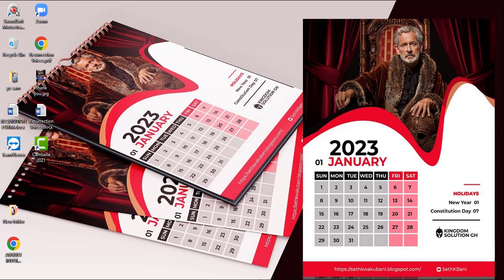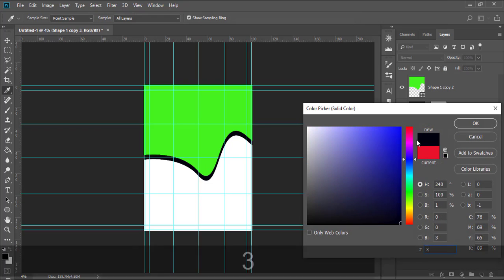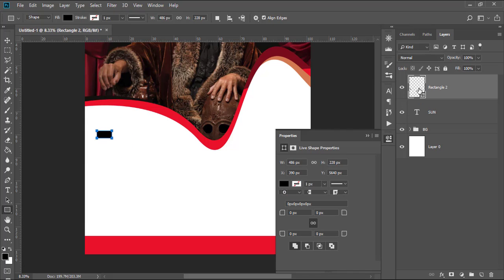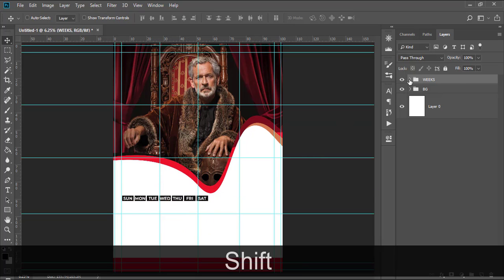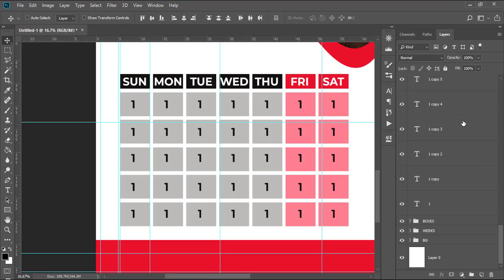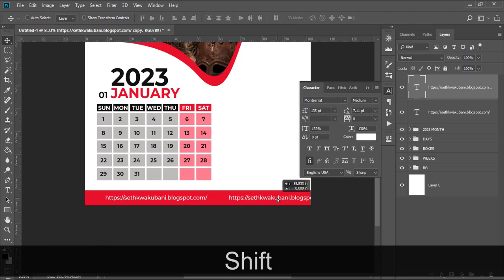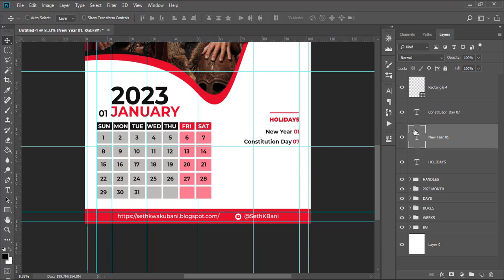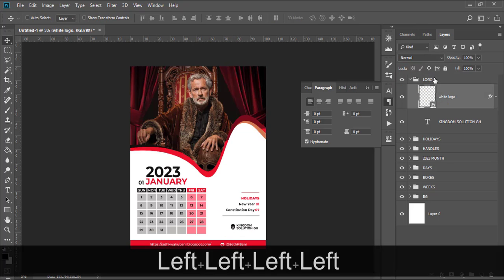How to make a CALENDAR in Photoshop | 2023 tutorial | Calendar Design 2023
00:00 Intro
01:15 Starts
30:18 Ends

how to make a calendar in photoshop tutorial
calendar in photoshop tutorial,
ow to make a calendar in photoshop tutorial,
how to design calendar in photoshop,
how to create calendar in photoshop,
calendar on photoshop,
how to design a calendar in photoshop,
designing a calendar in photoshop,
make a calendar in photoshop,
how to create a calendar in photoshop,
photoshop tutorial,
Calendar Design 2023,
calendar design,
calendar,
calendar design in photoshop,
photoshop,
innocent k boateng,
seth bani,
seth k bani,
bani seth,
seth kwaku bani,

1. Best Tool to Grow your Channel (TUBE BUDDY)

2. PAYONEER (Own an International Bank Account)